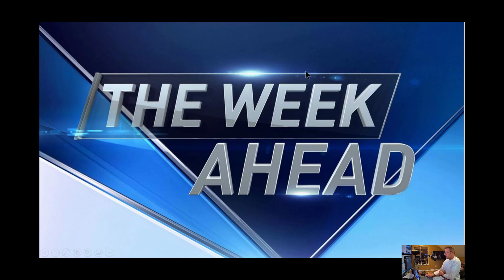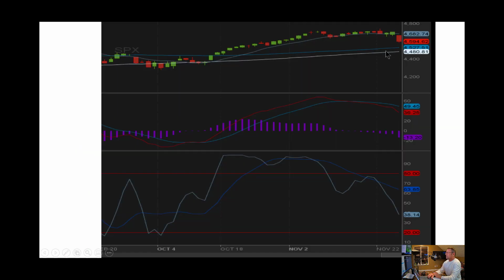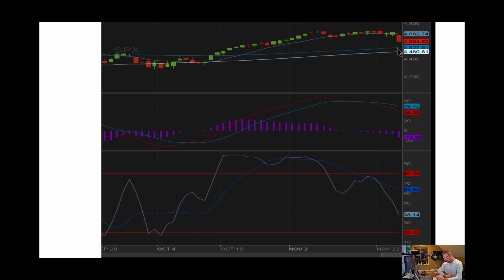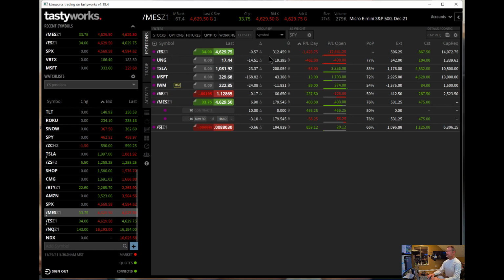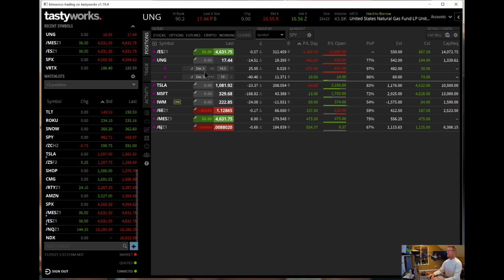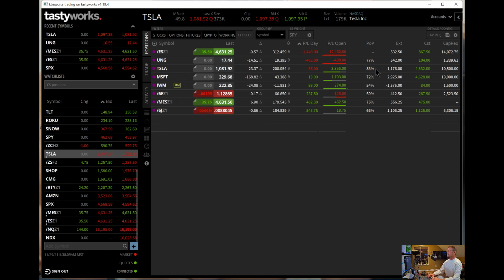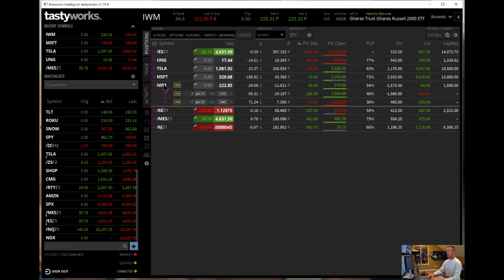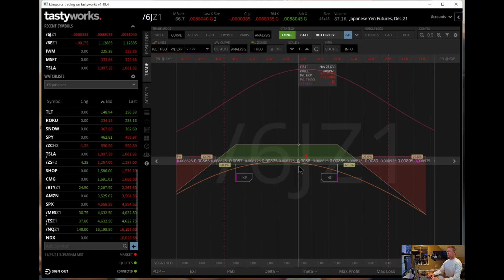Live trading room setups for week of Nov. 29, 2021